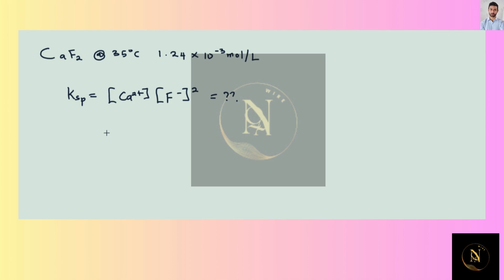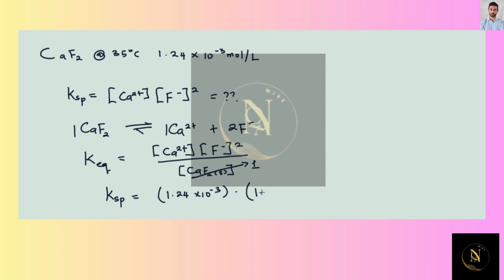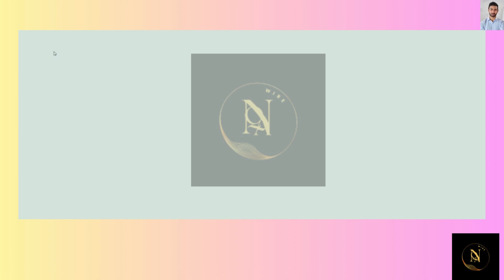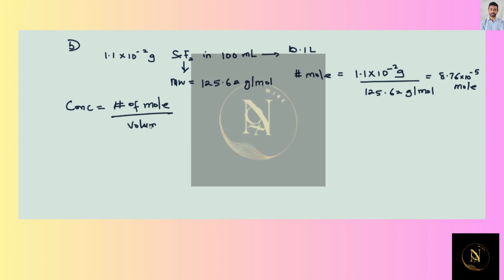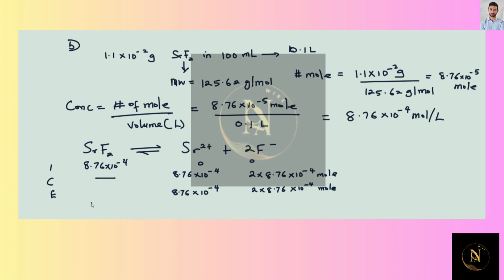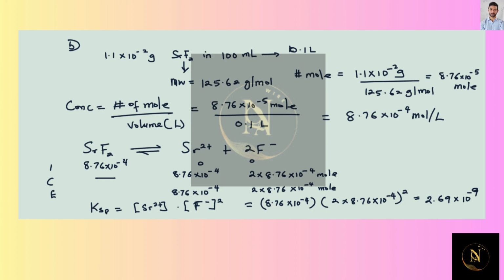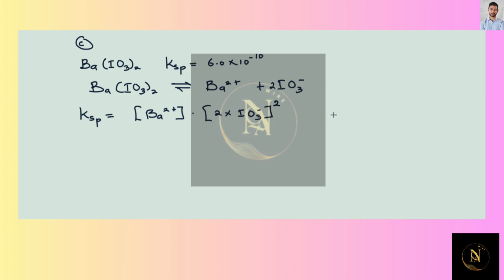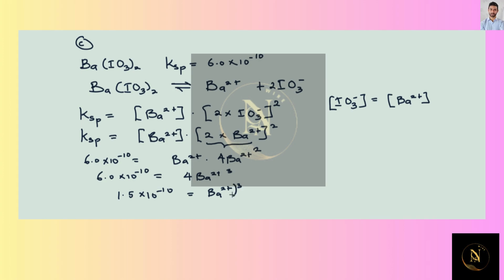[Chemistry] If the molar solubility of at is what is at this temperature? (b) It is found that dis